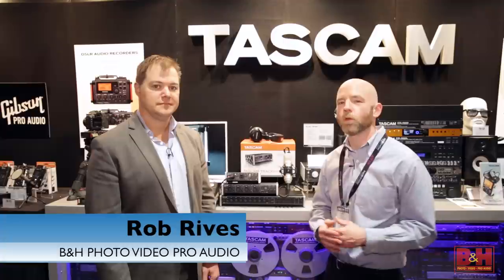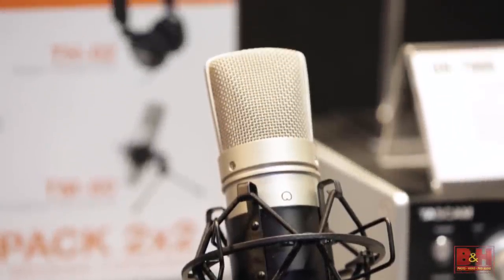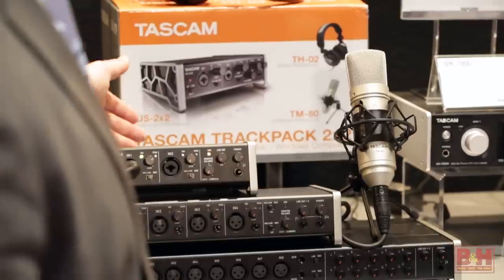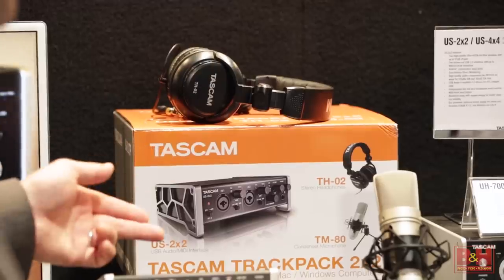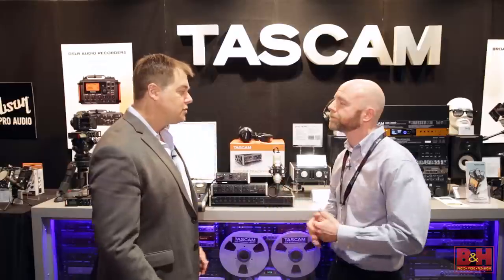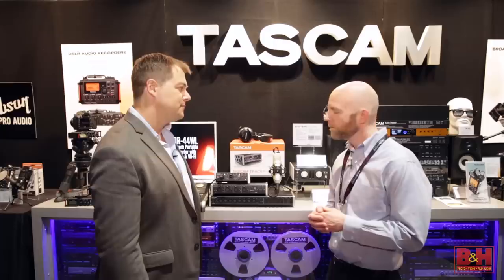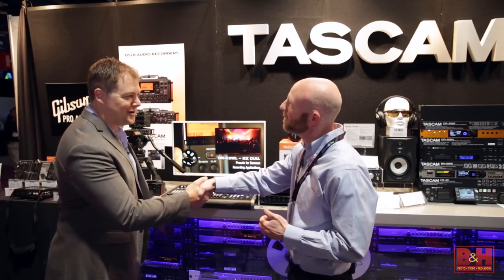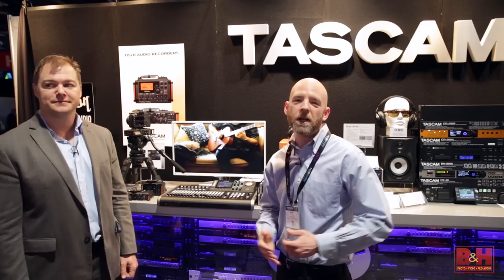NAB 2015: Tascam TM-80 Studio Condenser Microphone & DP-24SD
B&H's very own Rob Rives spends some time with Jeff Laity of Tascam talking about their new TM-80 condenser mic and their latest Portastudio on the floor of NAB 2015.